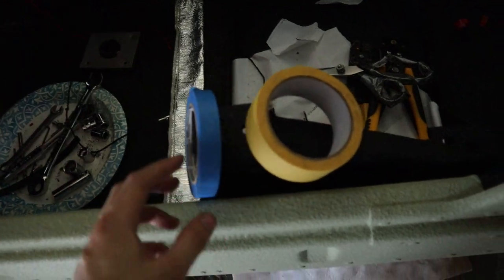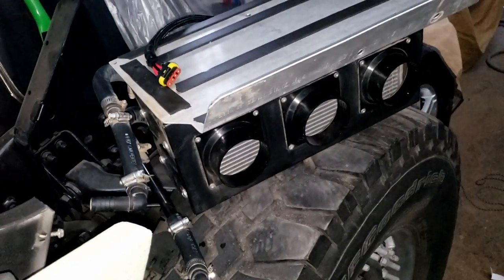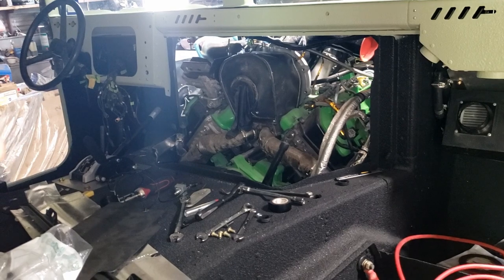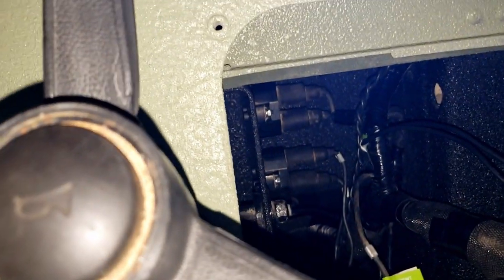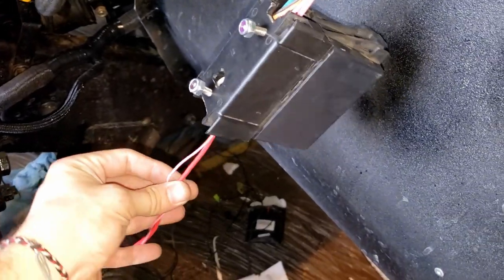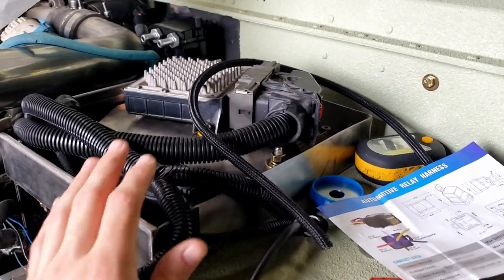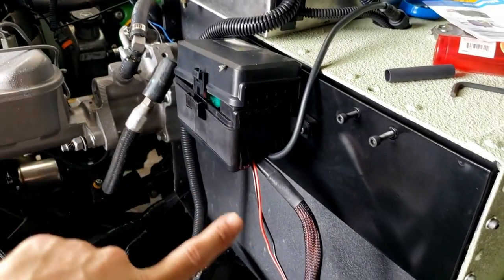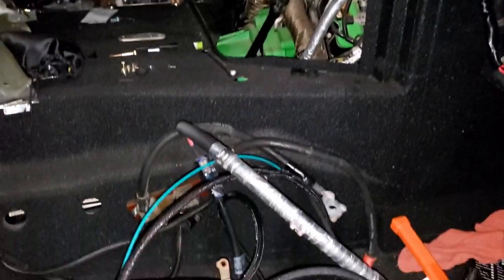Duramax Swap Humvee Wiring FUN...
Welp, it's time to try to tackle the rewiring on the swap. Merging the new harness with the old takes a little more time than expected though and requires a little fabrication also.

Build Bio:  HMMWV (Humvee)
custom coat bed liner paint
raptor liner paint
body lift
Method Wheels and 40" tires
Duramax engine and Allison transmission swap
D-MAX Swap standalone harness
lizard skin thermal insulation and sound deadening spray
custom stainless 4" exhaust
custom stainless 3" turbo charge pipes

Check out the Instagram page @ tossthewrench